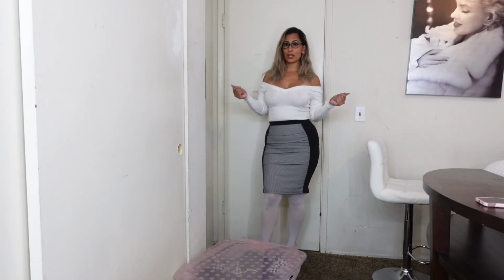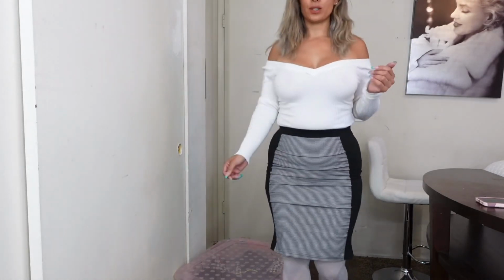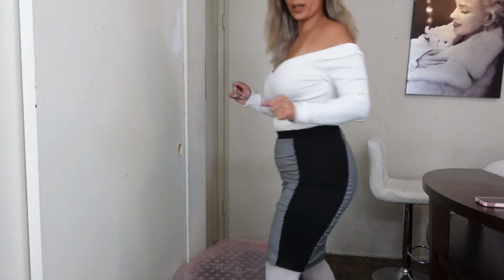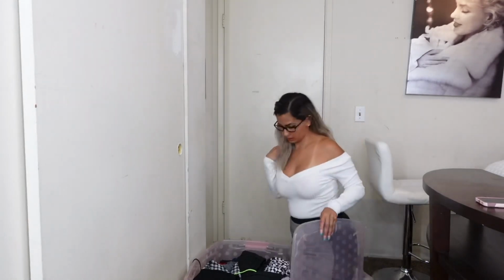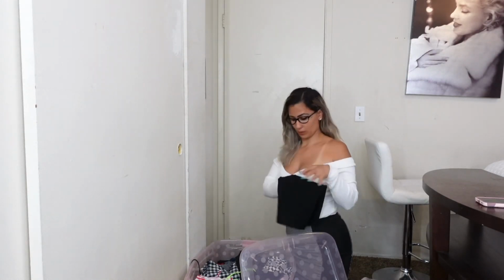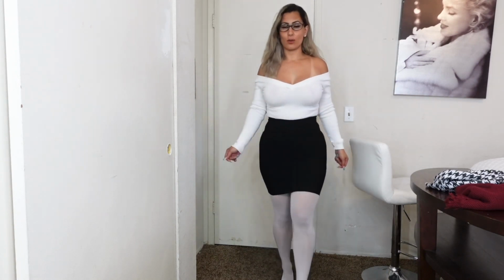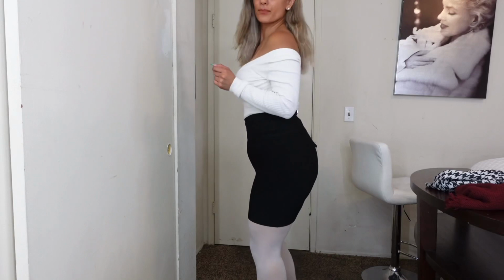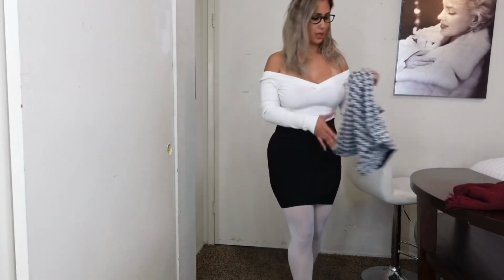Skirts Try-On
💖Wishlist to do Try ons and review
      Treasure Passion
      1144 13th Street 102-85